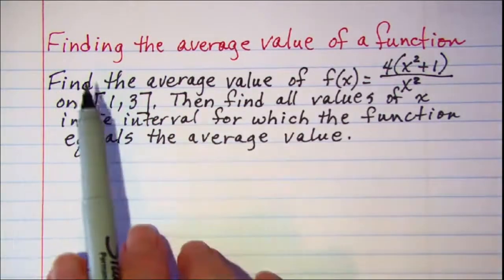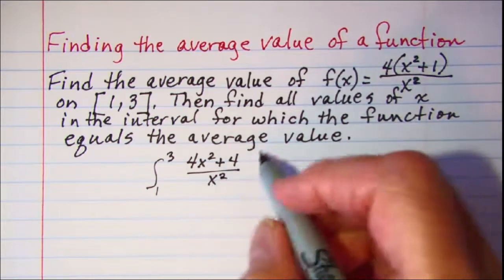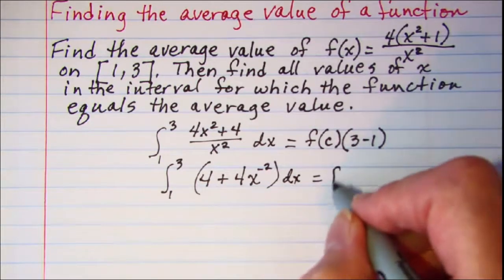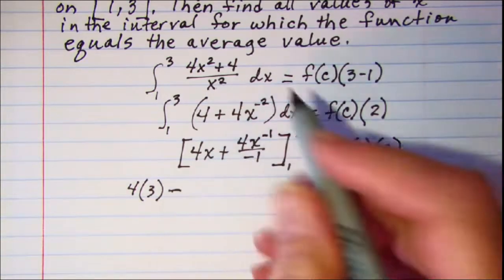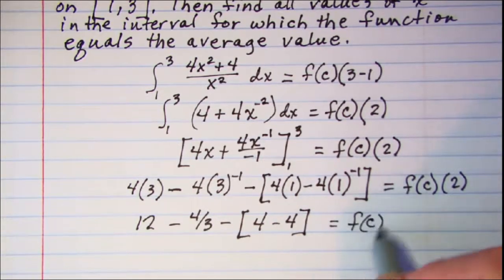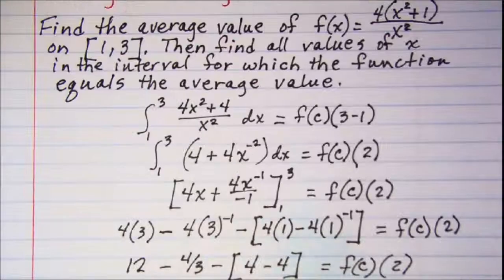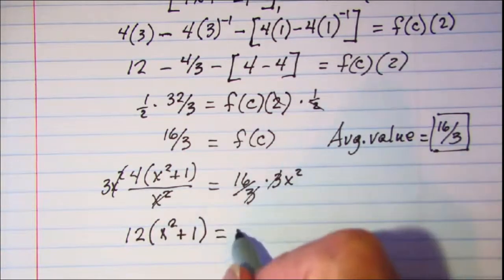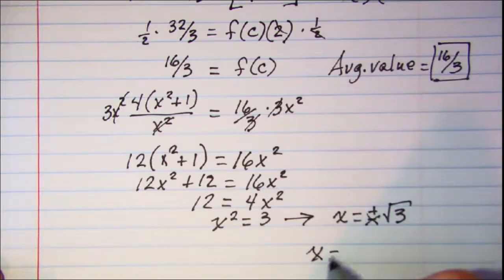Finding the average value of a function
How to use the Mean Value Theorem to find the average value of a function.